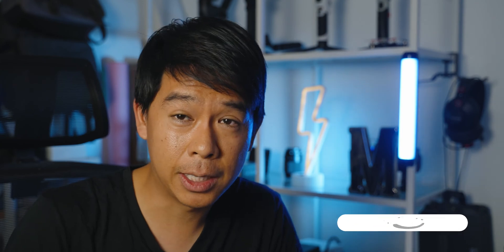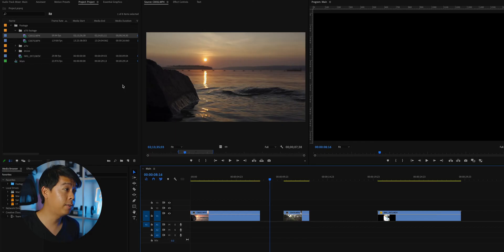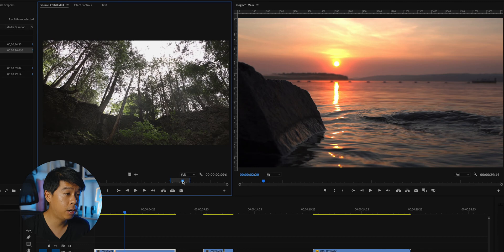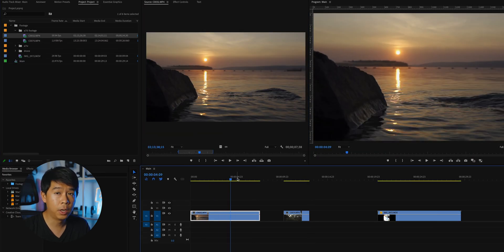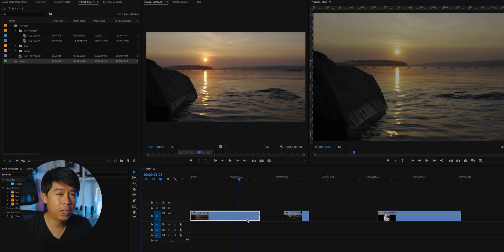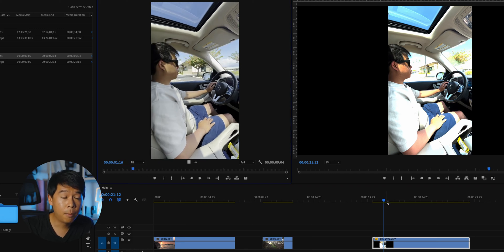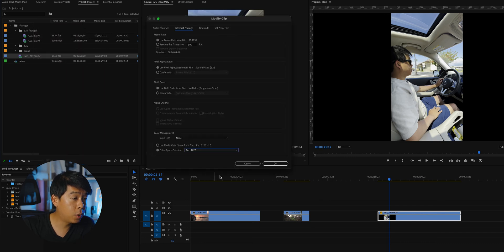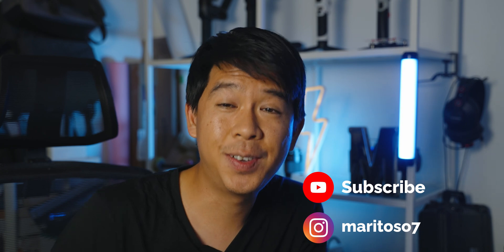EASY FIX for HLG Footage Not Displaying Correctly in Premiere Pro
In today's video, I share a quick fix on how to get Premiere Pro to properly display your HLG for standard workflows.